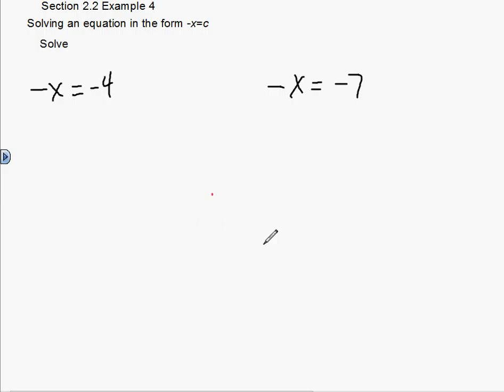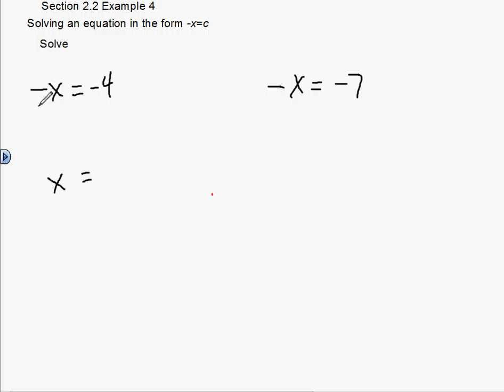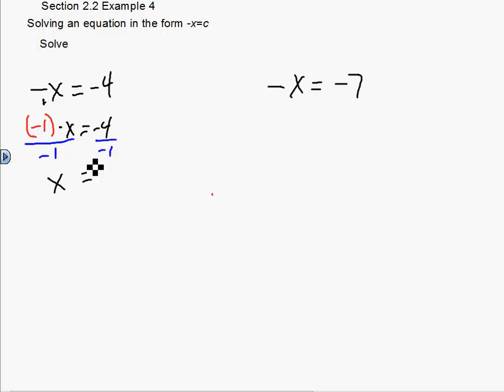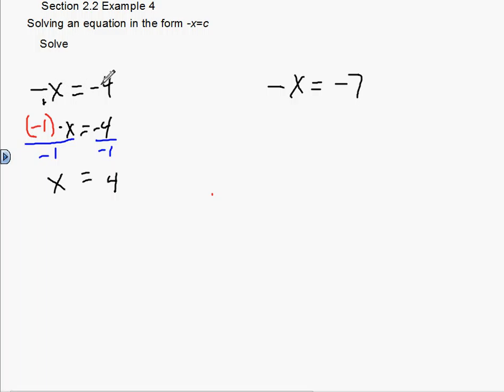Section 2.2 Example 4.avi